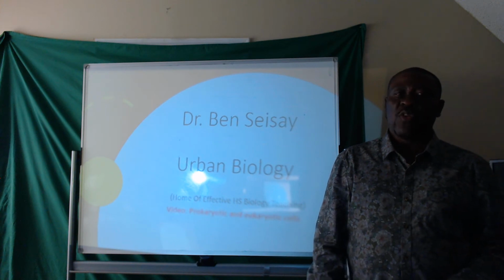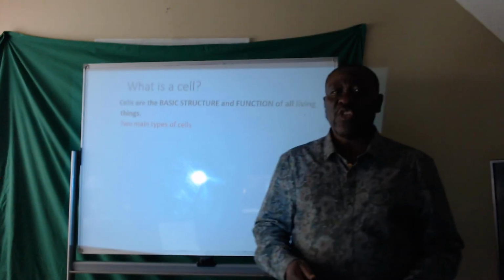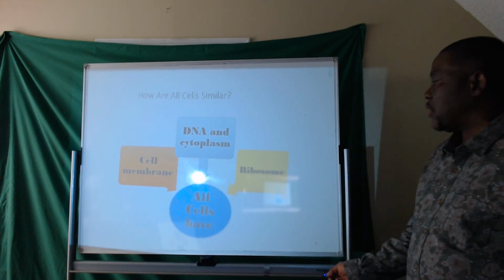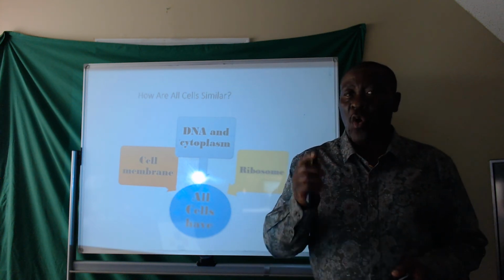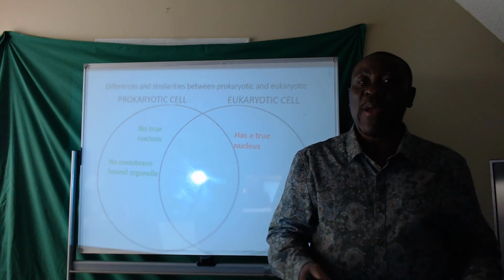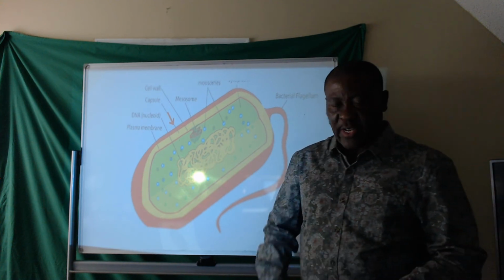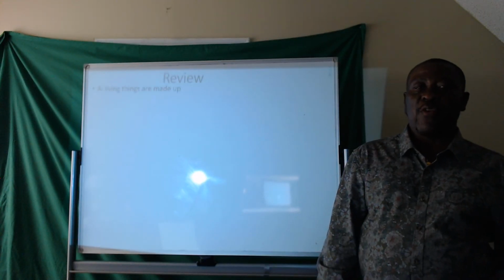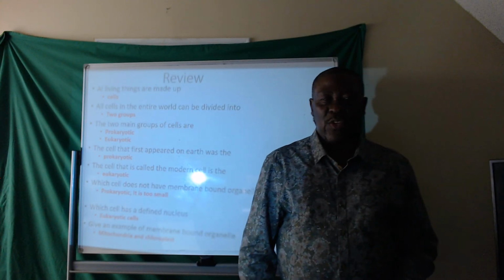Prokaryotic and Eukaryotic cells